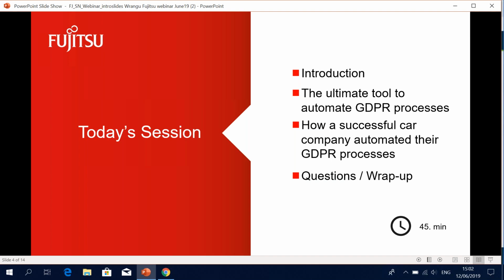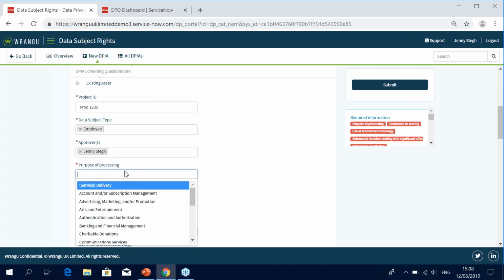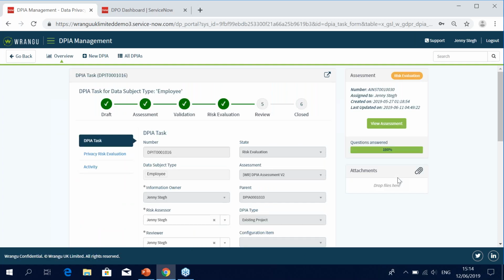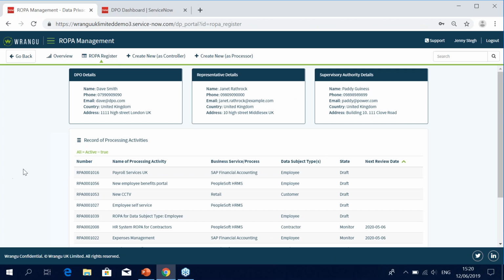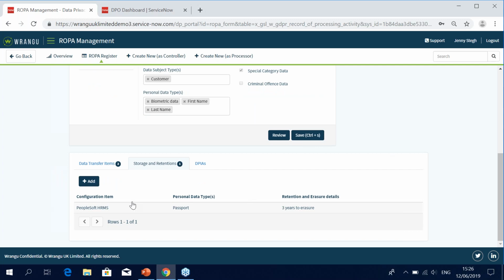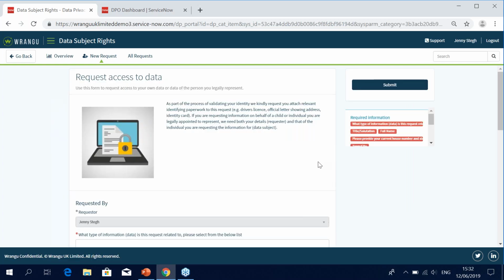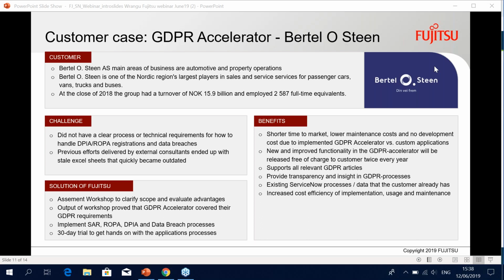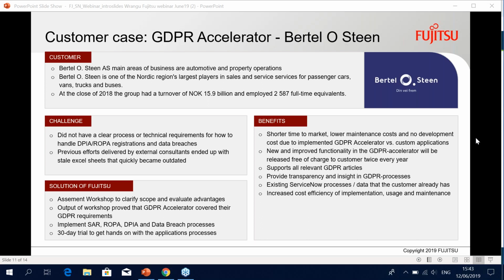How successful organisations automate their GDPR processes [WEBINAR]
Learn how successful organisations automate their GDPR processes with Fujitsu and our partner Wrangu.

We understand that becoming compliant with GDPR is a process that is time consuming, especially if you work with multiple vendors and data processing systems. See this recording with our partner Wrangu to find out how to automate your GDPR processes with this handy tool.